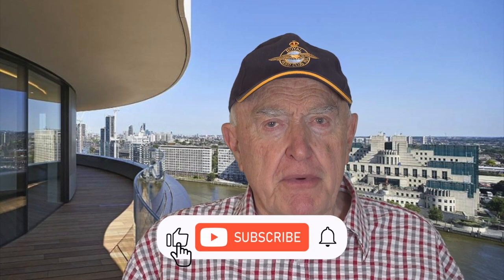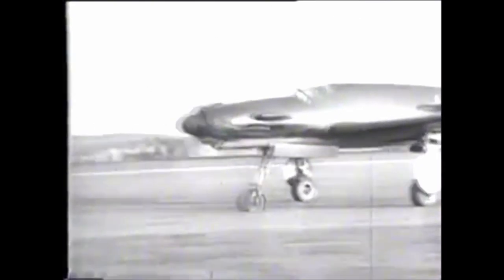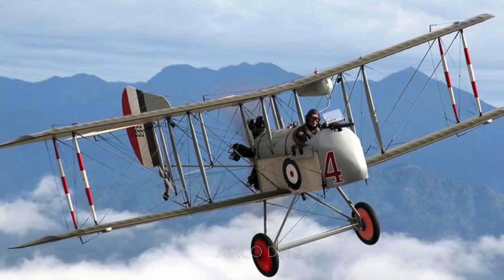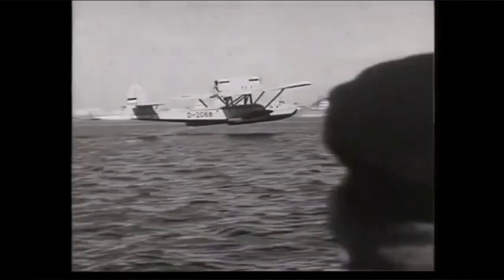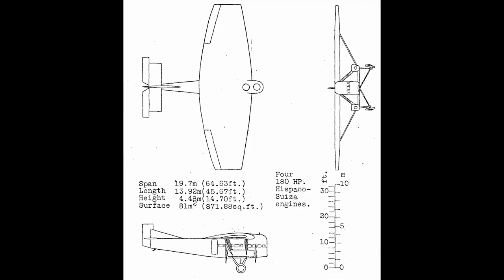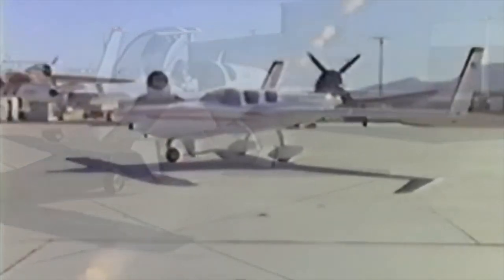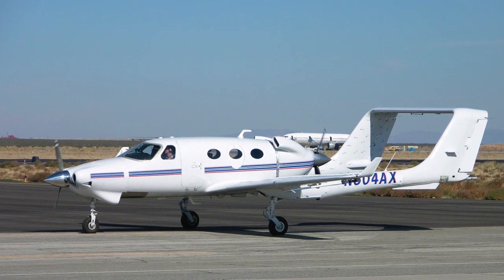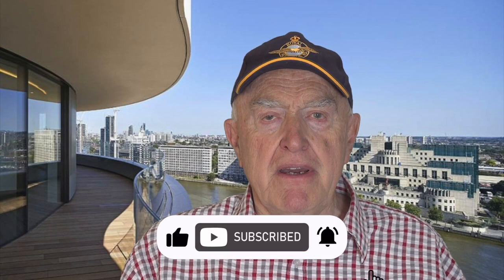Push-Pull aircraft. WW1 designs to Rutan Voyager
The Push-Pull design is clearly good, so why have there been so few?
Less than 100 in fact. WW1 pilots liked them. The Dornier 335 was the fastest piston-engined fighter the Germans had in WW2 and for good measure, the Dornier DoX had twelve push-pull engines.